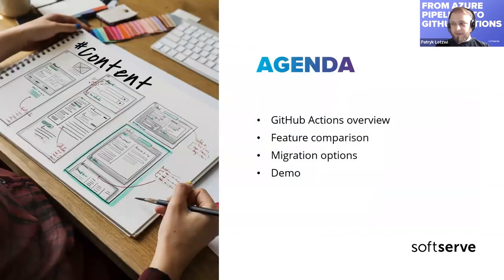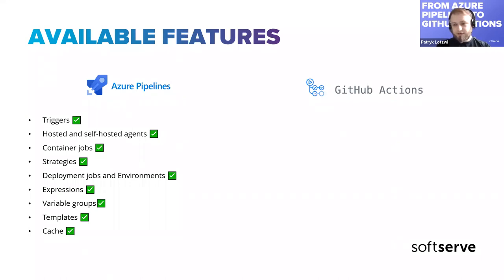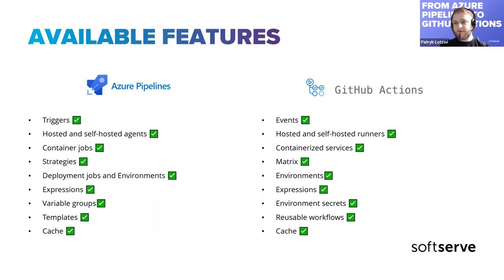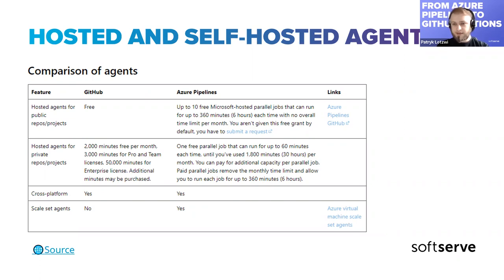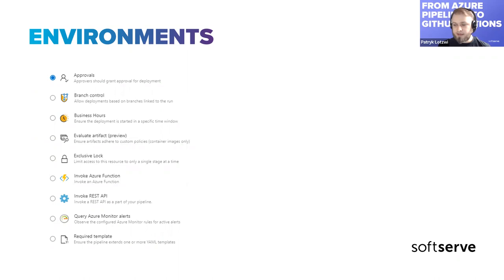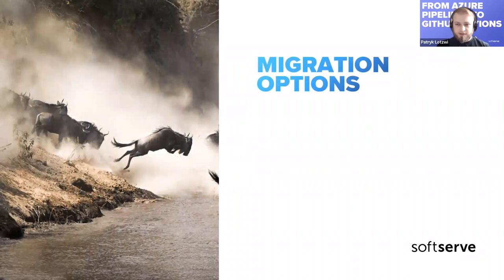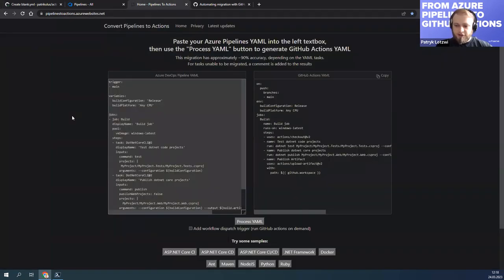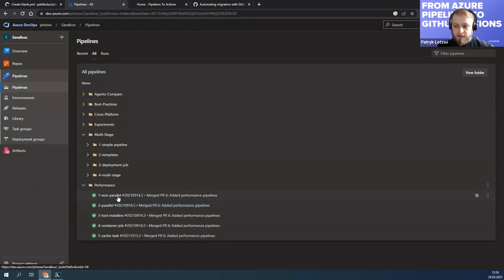From Azure Pipelines to GitHub Actions by Patryk Lotzwi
During this presentation Patryk will show you how much GitHub Actions differ from Azure Pipelines. He will compare the functionalities and availability of some of the features. After this demo you should be able to decide if your project is ready to switch, or maybe there are still some gaps which can’t be filled. GitHub Actions becomes more popular each day and it might replace Azure Pipelines someday, so it’s better to be prepared. This presentation is for you if you have at least a little experience with Azure Pipelines, but don’t worry if you didn’t touch GitHub Actions yet.